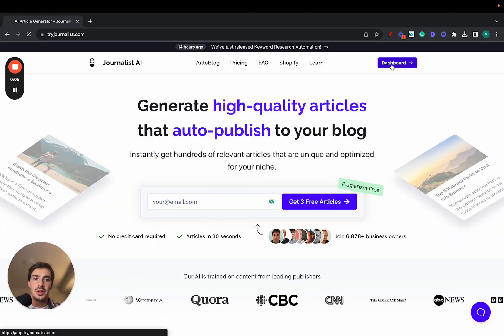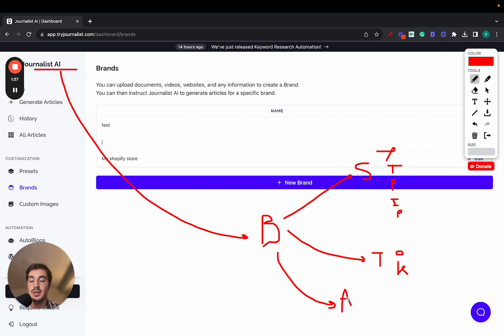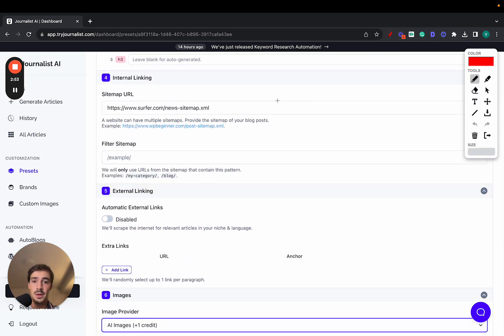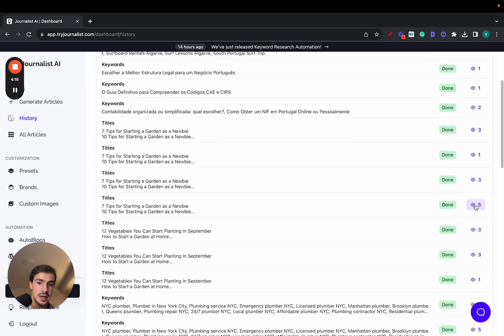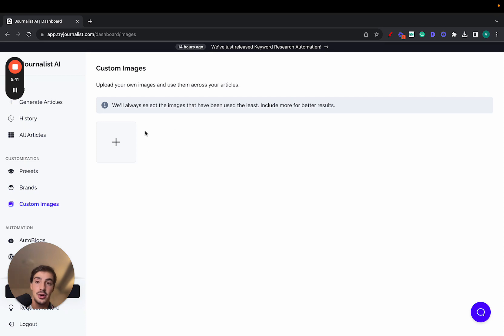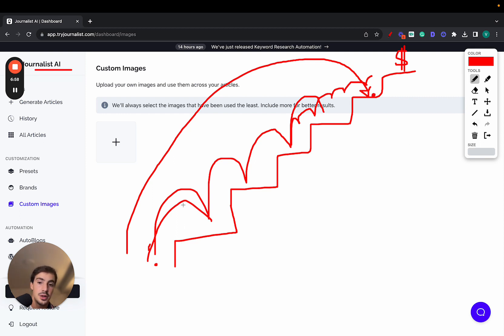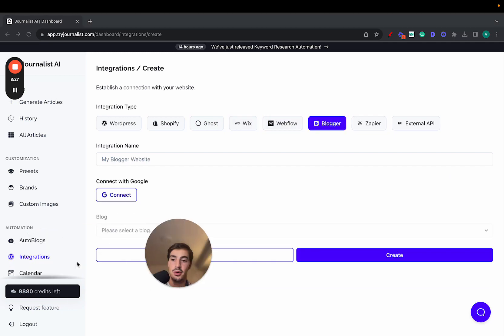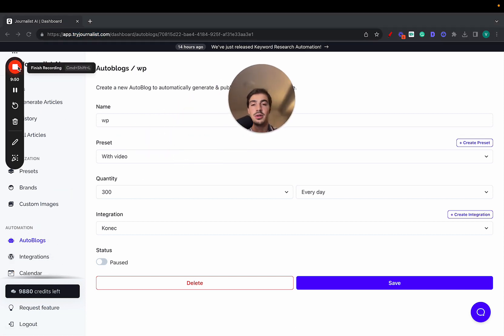🤯 How I'm Using AI to Produce SEO Content (that ranks on Google)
. This AI tool allows you to create+A  SEO articles in minutes.

In this video I'll go over exactly how you can do it too.

You can use this AI tool to mass generate SEO content for your site.

You can also use it to automatically post the content you generate onto your site (automatically) - this is the autoblog feature

Check the pinned comment to try the tool